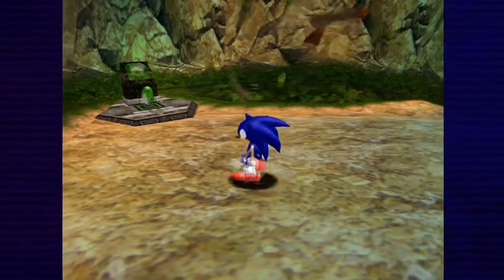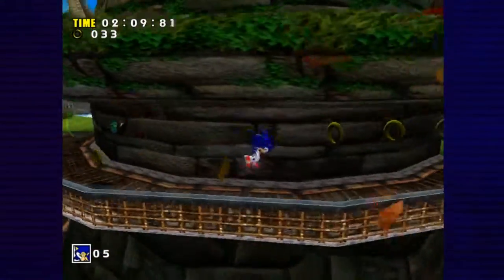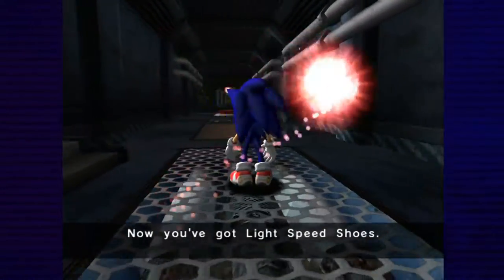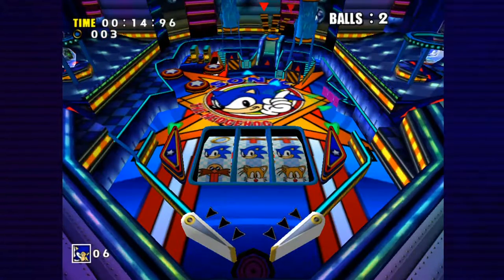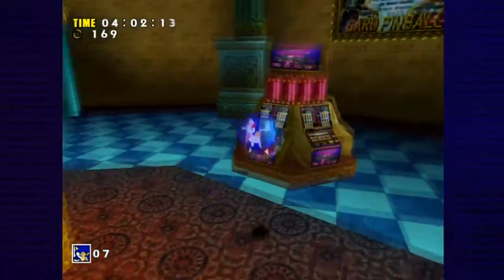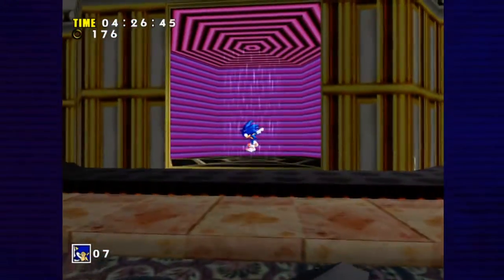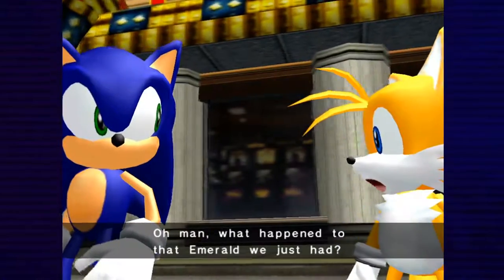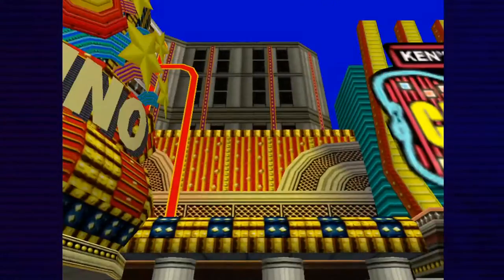Sonic Adventure DX - Episode 2 | Casinopolis More Like Pinbalopolis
In this episode we are going to do windy valley and Casinopolis. we also get our first power up which is the light speed shoes.

►Like or comment.